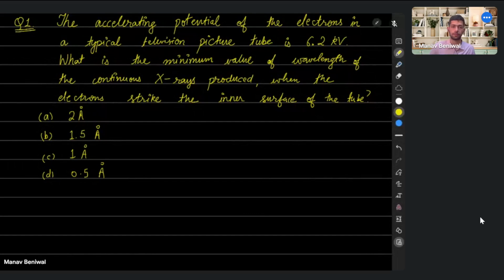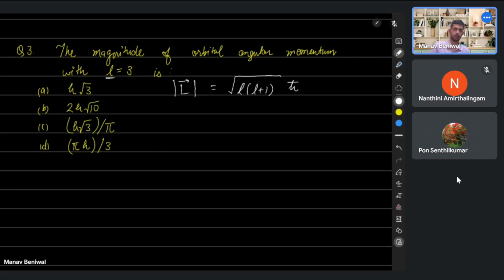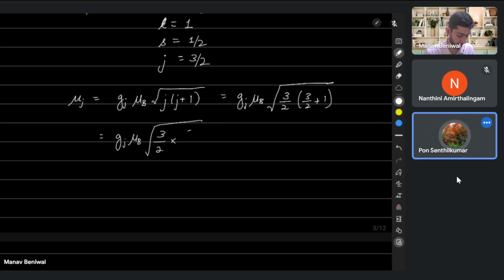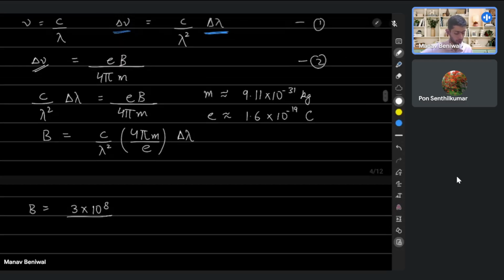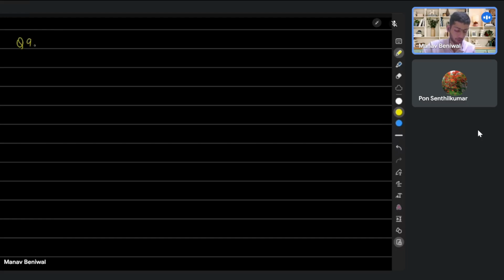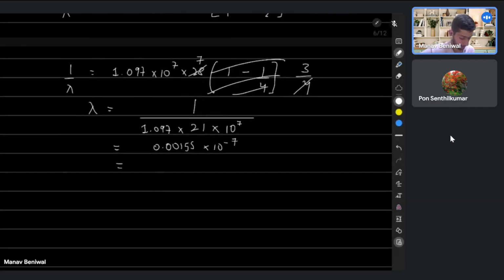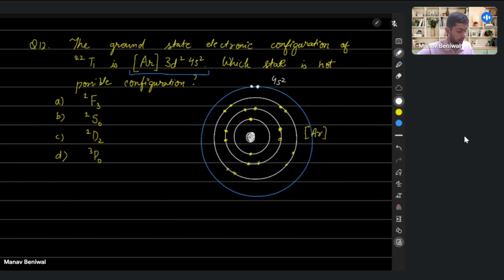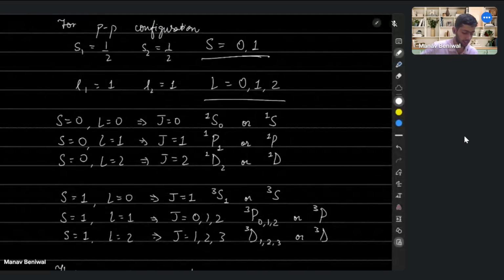Week 5 (tutorial) ph04 - Atomic and Molecular Physics